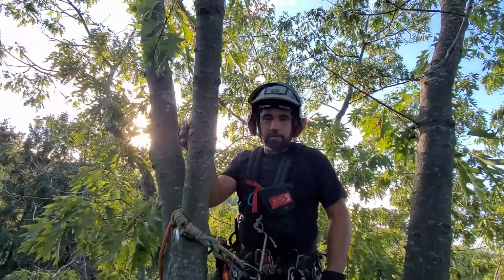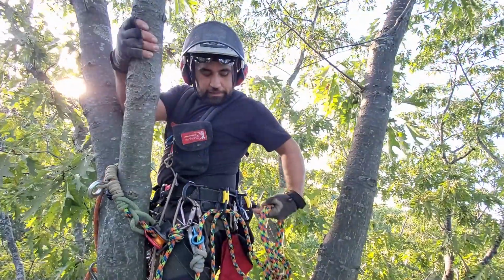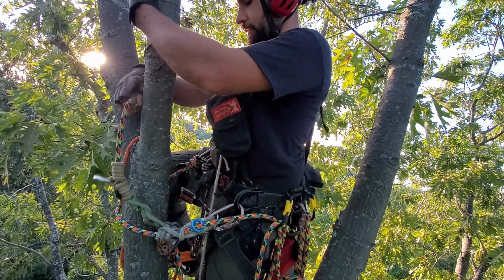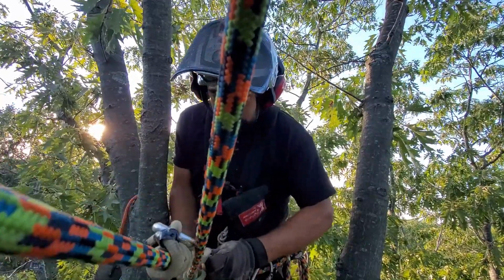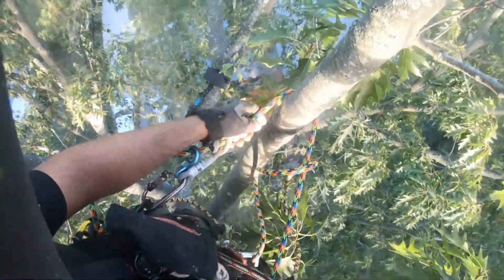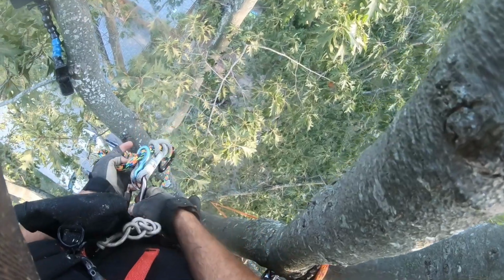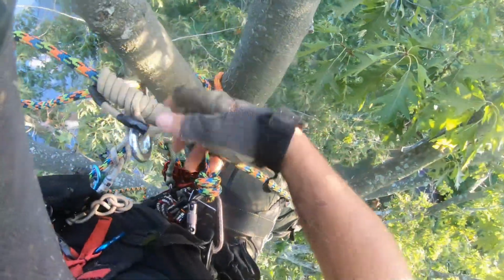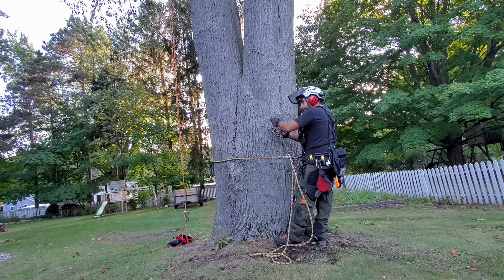The ultimate work positioning lanyard concept! A hybrid 2 in 1 lanyard!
A showcasing of Joshmans ultimate arborist work positioning lanyard! A kind of hybrid version of 2 lanyard kits already in existence, the "Sterling ultimate positioning lanyard", and the"hip star flex" (formerly called CE lanyard). A detailed description of the lanyard and its various uses. Hopefully this can be useful to some, and maybe give it a try creating your own personal version of this concept.

Joshman's ultimate work positioning lanyard components-
1. 25ft of Teufelberger Xstatic 11.7mm climbing rope w/1 sewn eye
2. (X2) Rock Exotica RockD carabiner w/lanyard pin
3. (X2) Rock Exotica RockO carabiner w/wire eye
4. DMM Hitch Climber Eccentric pulley
5. 26inch Teufelberger Ocean polyester 8mm hitch cord
6. 24inch Teufelberger Epicord 9.3mm hitch cord
7. Shizll rope slider
8. Sterling prusik loop w/aluminum ring